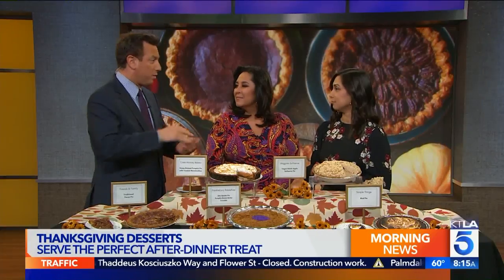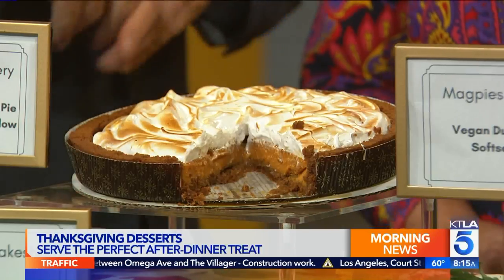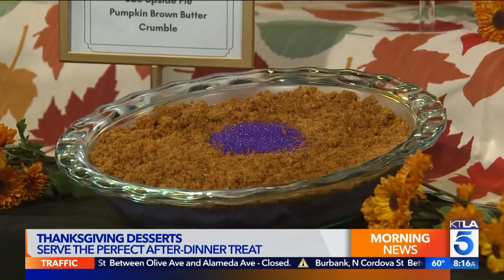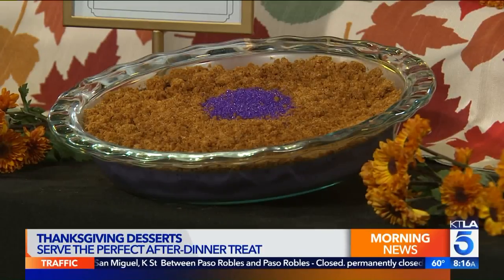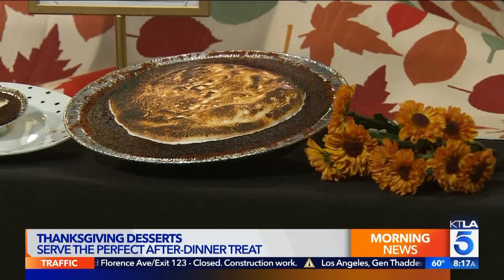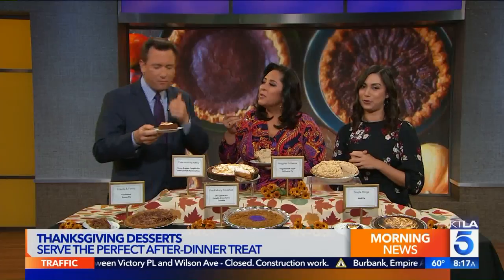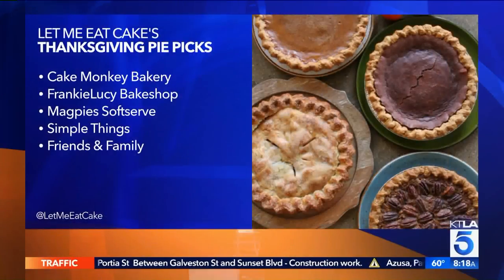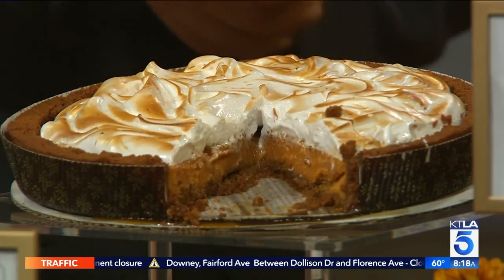Dessert Blogger Nastassia Johnson Delivers Her Top Five Thanksgiving Pies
On the KTLA 5 Weekend Morning News, Dessert Blogger Nastassia Blogger of Let Me Eat Cake shows off her top five favorite local pies still available to order for Thanksgiving.

Visit TheLetMeEatCake.com for details.

Originally aired Sunday, November 19, 2017.